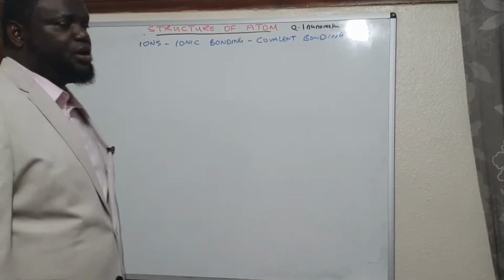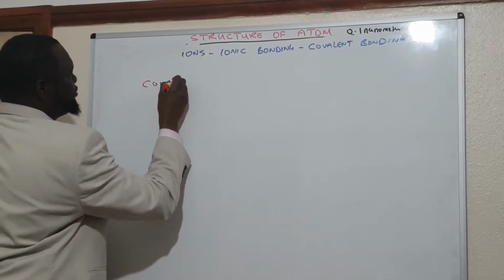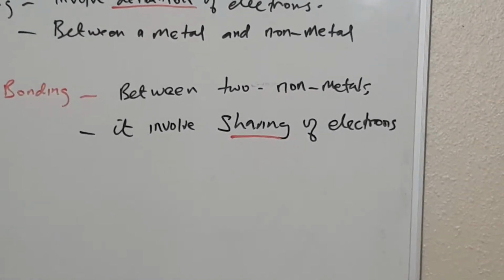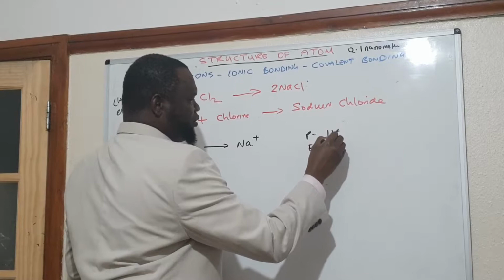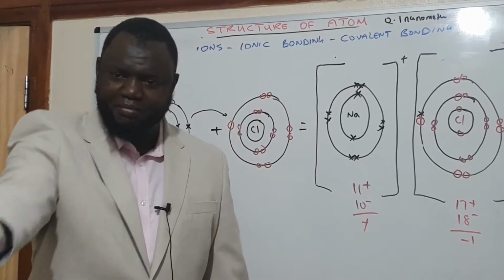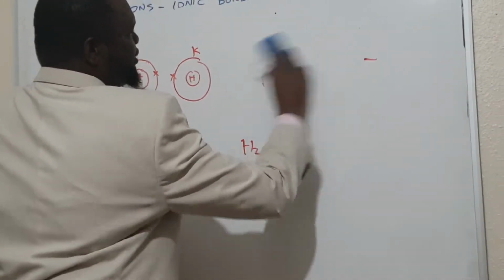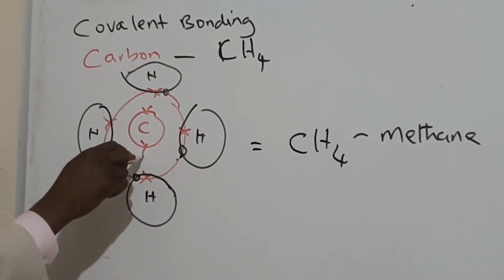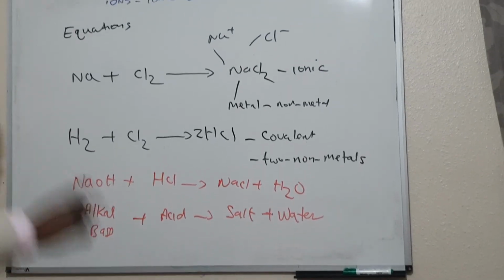Lang Sona GCSE CHEMISTRY L5